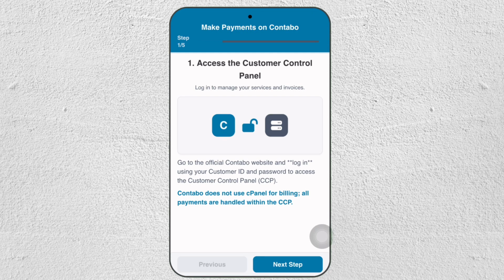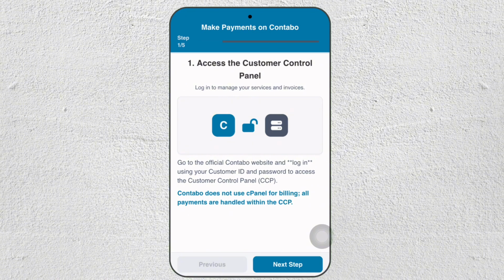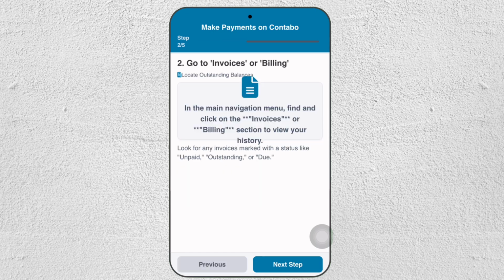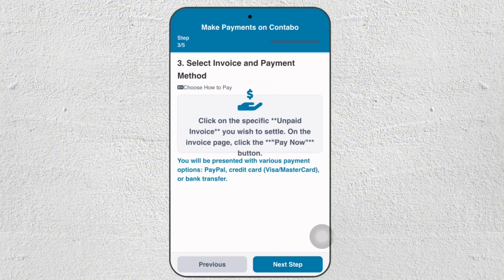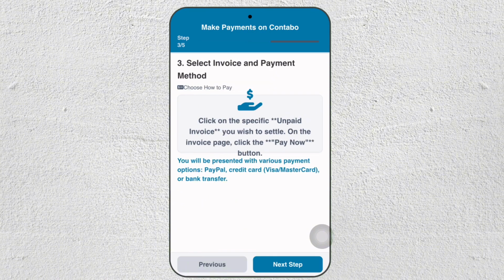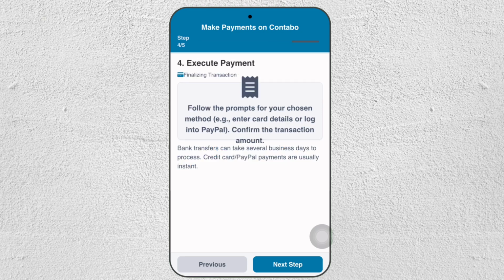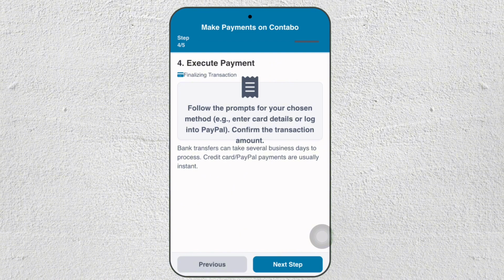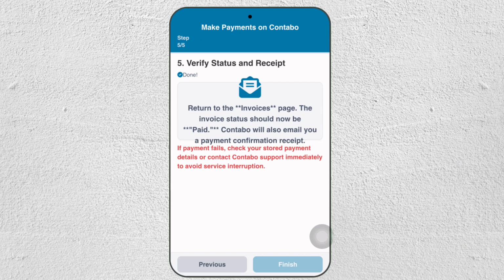How to Make Payments on Contabo (Step-by-Step)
In this video, I’ll show you how to make payments on Contabo step by step. You’ll learn how to pay for your VPS, storage, or hosting plan using different payment methods available on the Contabo website.

✔️ How to log in to your Contabo account and find your invoice
✔️ How to choose a payment method (PayPal, credit card, bank, or crypto)
✔️ How to confirm and process your payment safely
✔️ How to check payment status and get a receipt

⏱ Timestamps:
0:00 Introduction
0:10 Log in to Contabo account
0:40 Open and view your invoice
1:10 Select payment method
1:40 Confirm and check payment status

📌 Queries Related to the Video:

how to make payment on contabo

contabo payment guide

pay contabo invoice online

contabo billing and renewal process